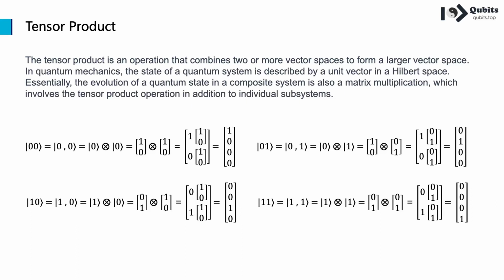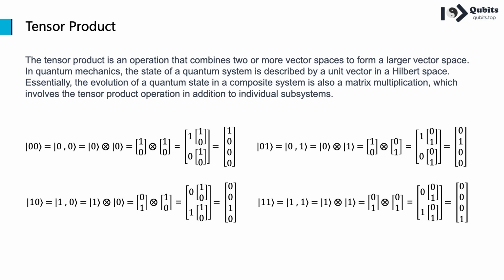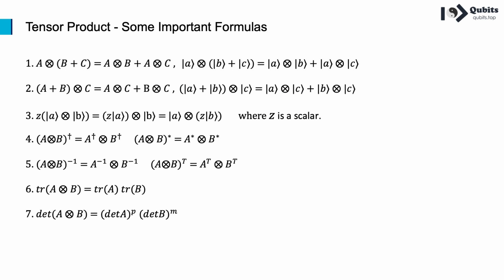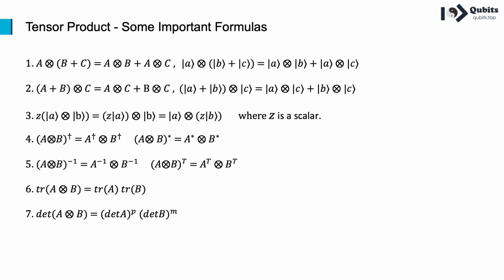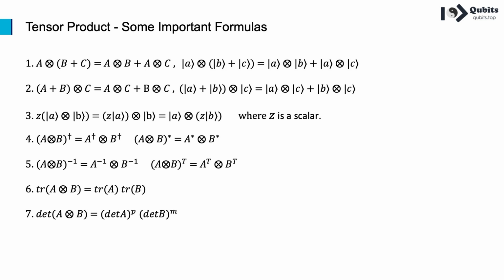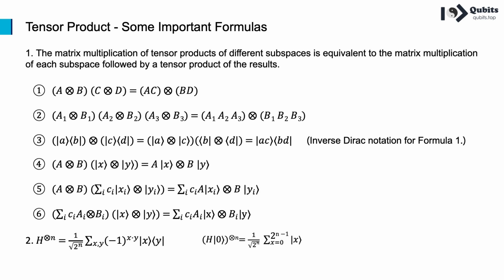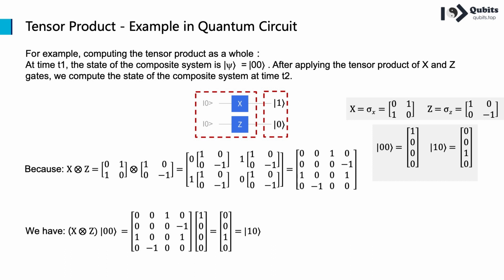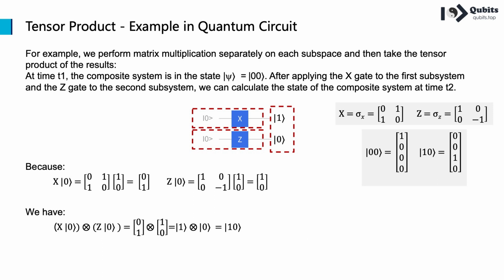Section 7 Multi-Qubit Logic Gates - Lecture 1 Tensor Product